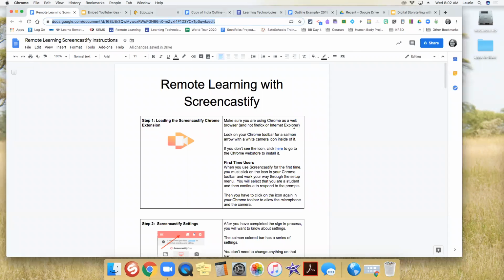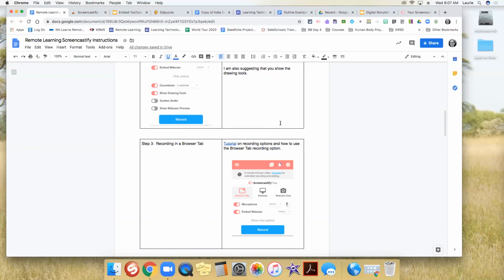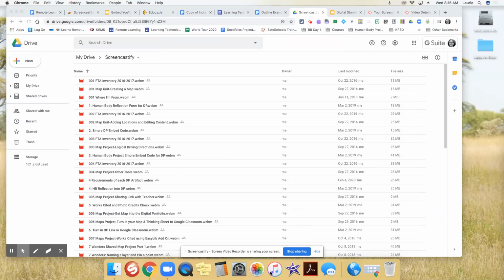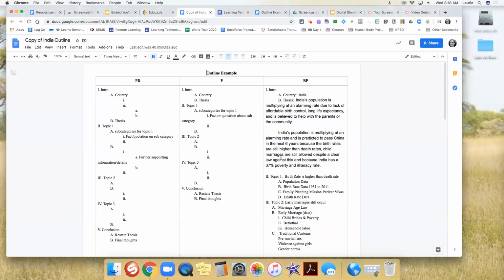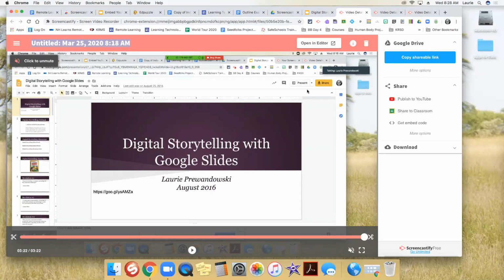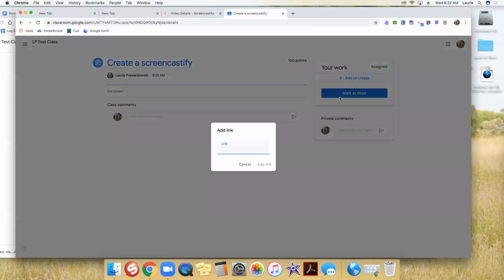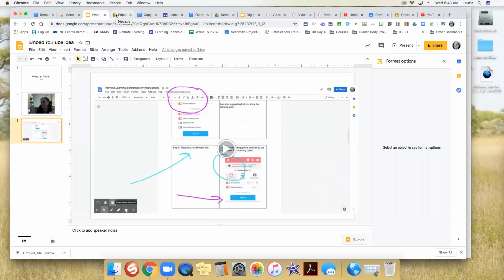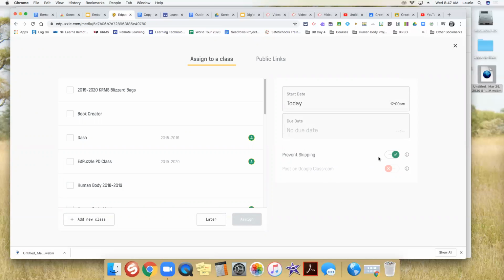Using Screencastify to Teach Remotely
Presented by Laurie Prewandowski, Technology Integrator - Kearsarge Regional School District

In this session, participants will learn how to use screencastify to create screencasts of instructions to share with students.  Participants will also learn ways to have students use Screencastify to "show what they know" in a remote learning environment.